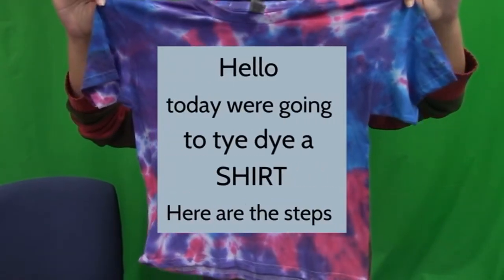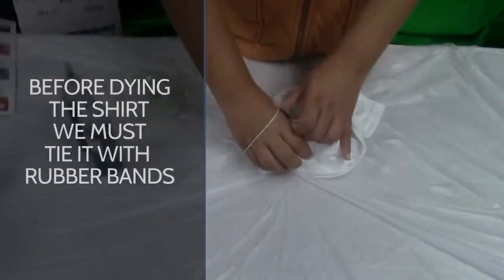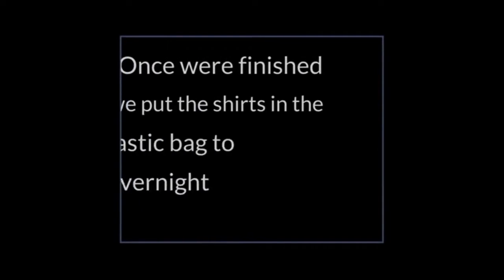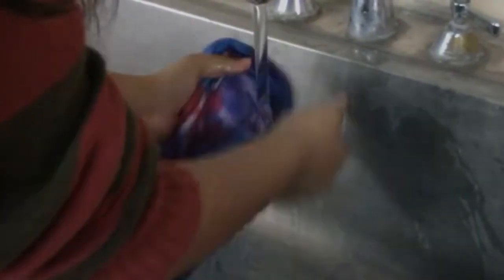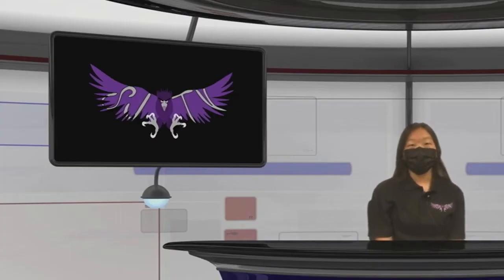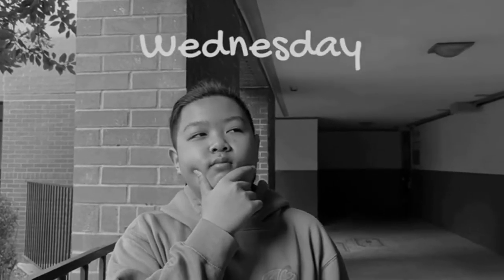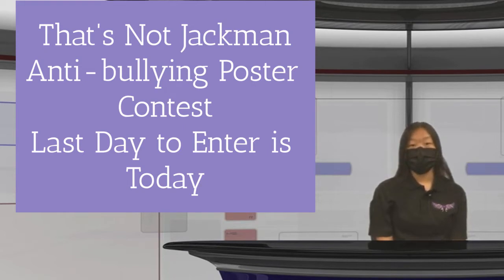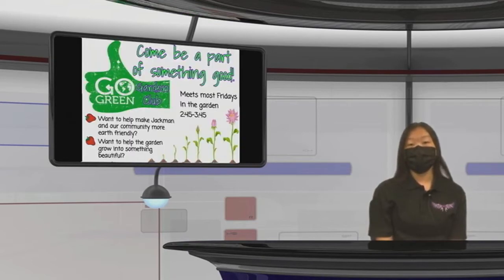River Hawk News Friday April 8, 2022